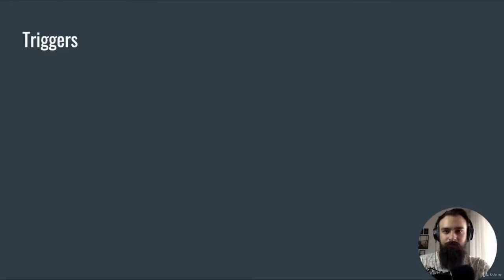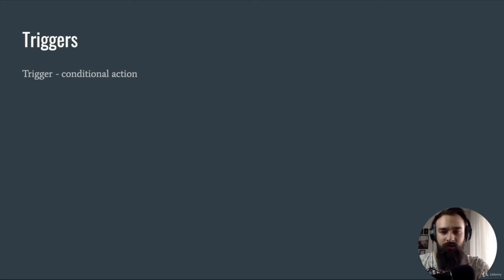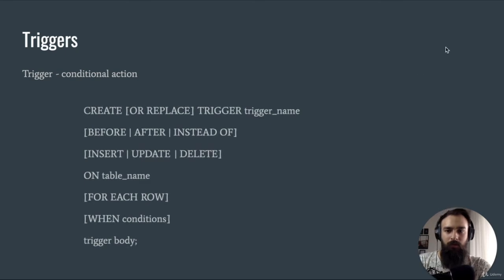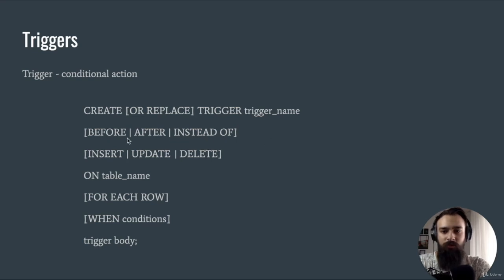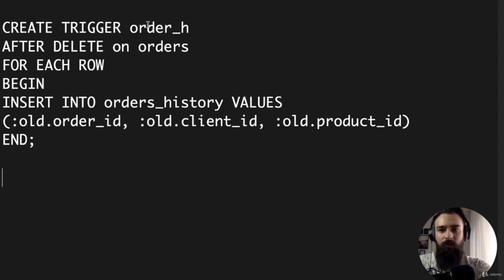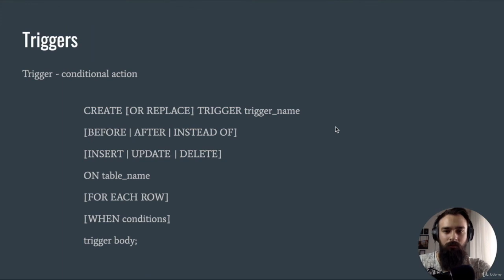Triggers in oracle sql - Triggers in Database - how to use Triggers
Introduction Course for Oracle SQL || Triggers in oracle sql - Triggers in Database - how to use Triggers

Requirements